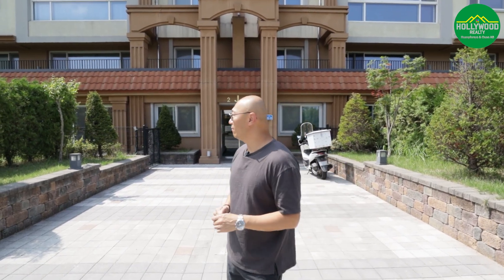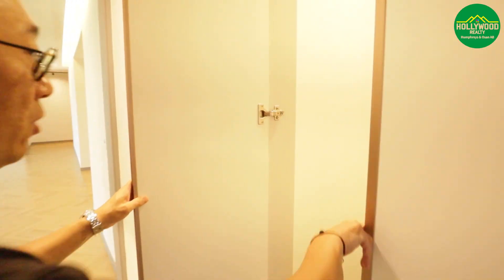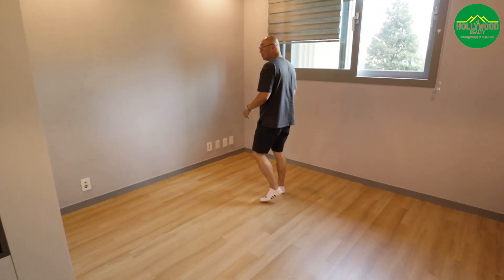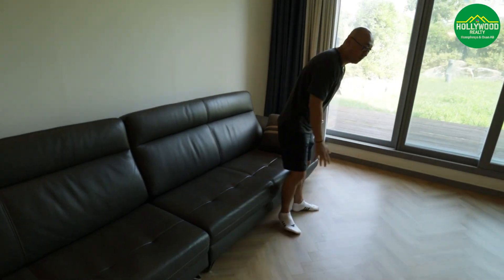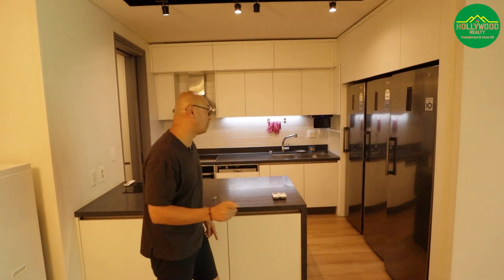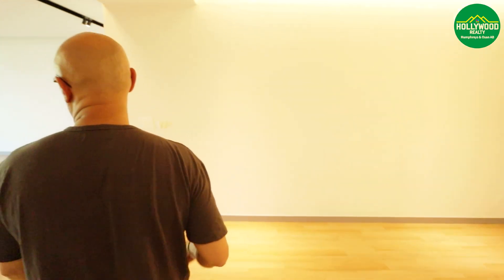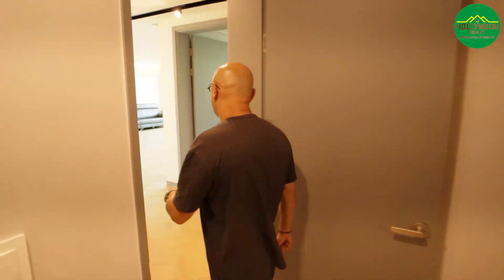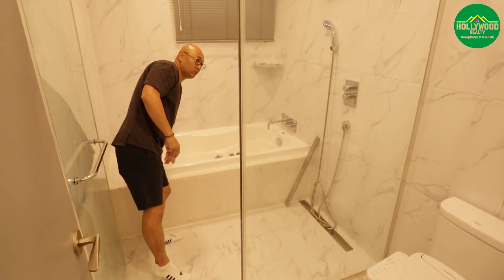Close to Base / 4Bed&3Bath / Amenities in Complex / Private Yard Space / Great Villa for Family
Brokerage office information

Explore the Camp Humphreys and
Osan Airbase real estate market with
the USFK chosen best realty of the
year. Let the Hollywood Realty team
help you find a home in Pyeongtaek
Korea today!

Representative : Kim Jisoo
Name : Hollywood realty
location : 108-5, Anjeong-ri, Paengseong-eup, Pyeongtaek-si
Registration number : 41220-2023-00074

소재지 : 경기도 평택시 팽성읍
면 적 : 235.61㎡(전용면적), 352.62㎡(연면적)
가 격 : 문의
중개대상물종류 : 다세대주택
거래형태 : 미군렌탈
총 층수 : 4층
입주가능일 : 협의
방 수 / 욕실 수 : 4룸 2화장실
행정기관승인일자 : 2019년 7월 11일(사용승인일)
주차대수 : 2대
관리비 : 미정
방향 : 북서향(출입문기준)

중개사무소정보

대표 : 김지수
명칭 : 할리우드공인중개사사무소
소재지 : 경기도 평택시 팽성읍 안정리 108-5
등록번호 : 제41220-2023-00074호